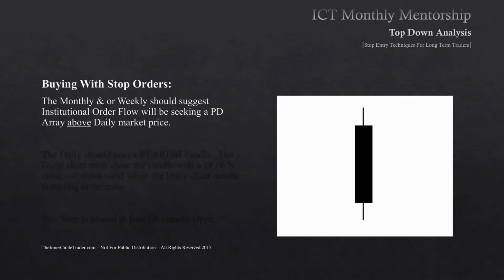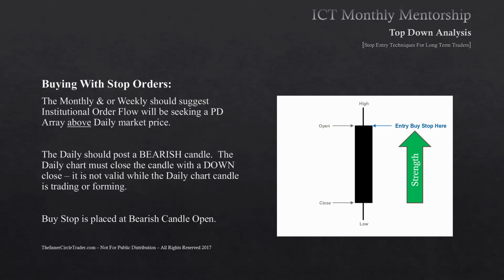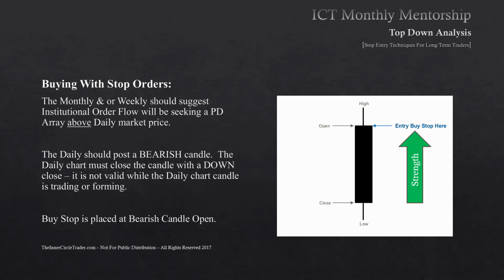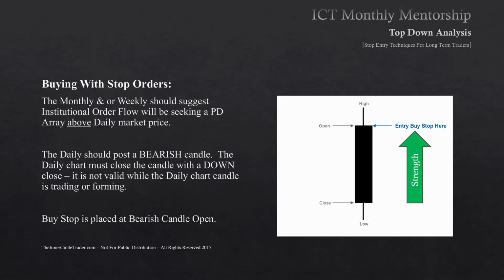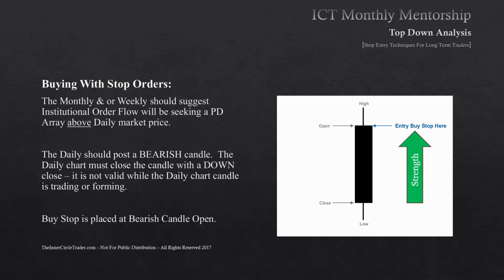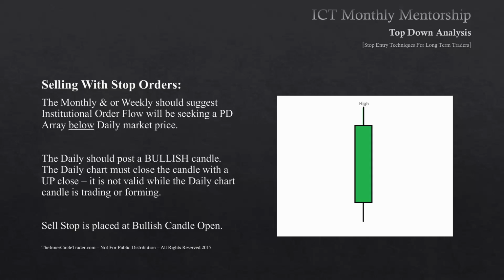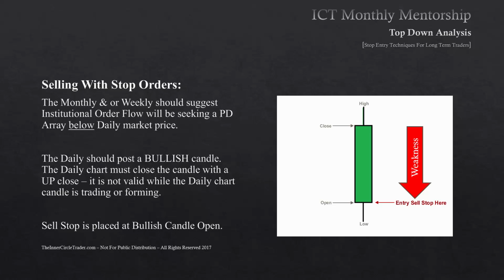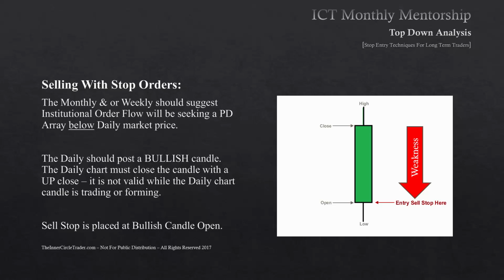٧ سبتمبر ٢٠٢٤